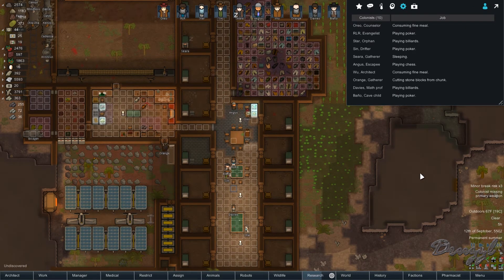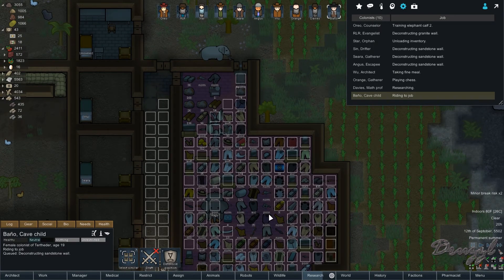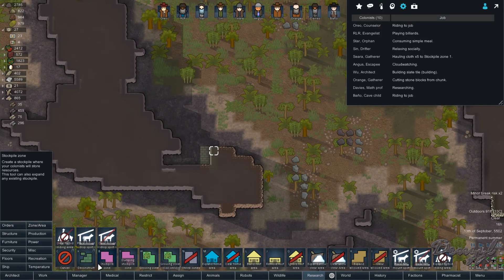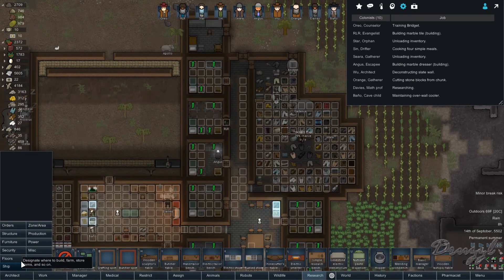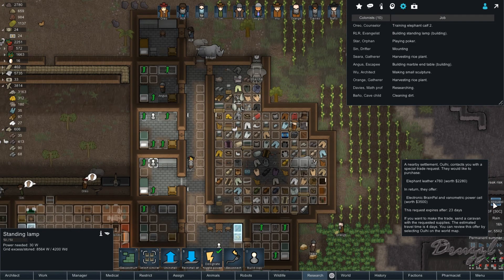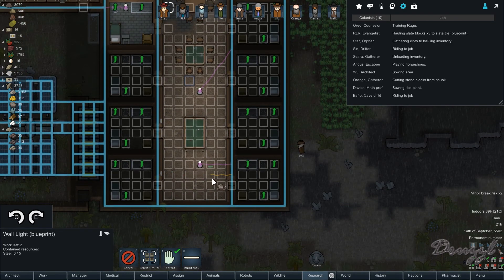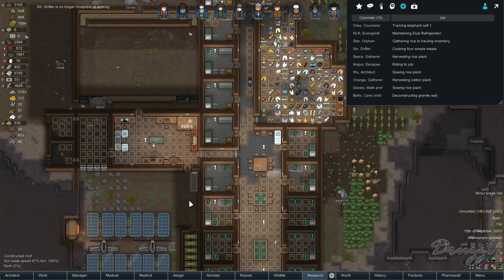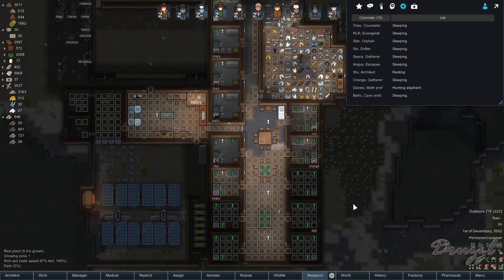Too Calm - [26] - Let's Play Rimworld [M] Caravan (S3)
It is too quiet, we need something to happen...